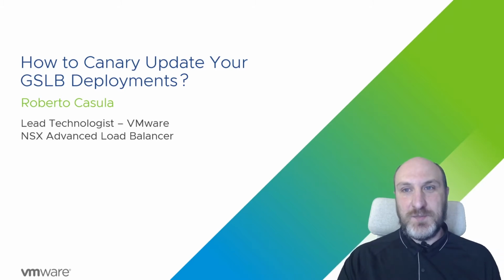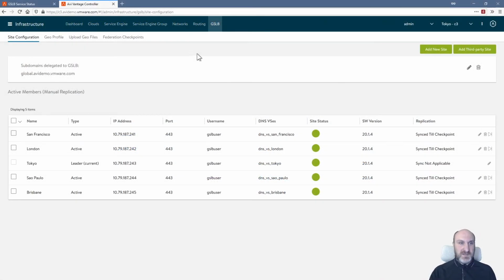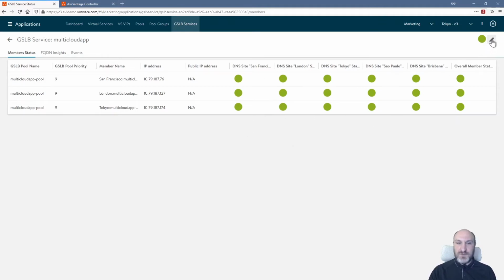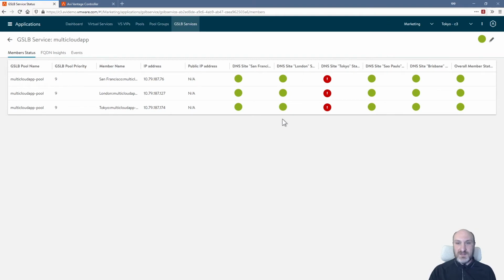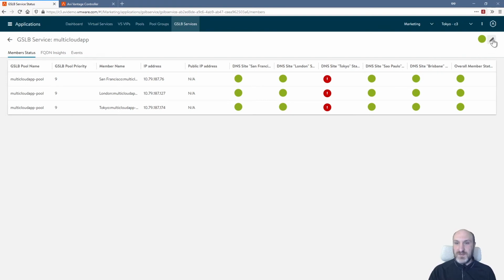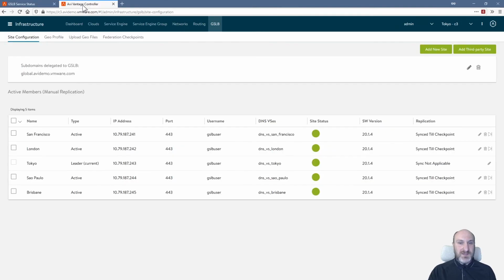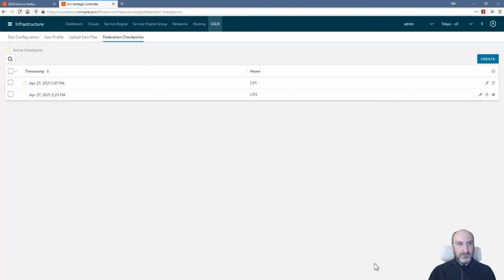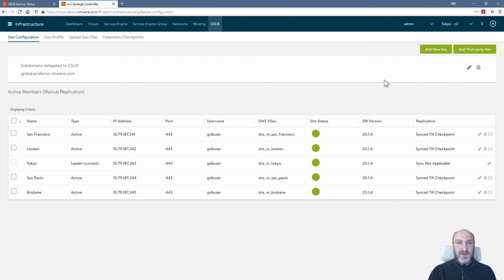How to Canary Update your GSLB Deployments?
Are you afraid of potential global app outage caused because of faulty GSLB config changes that automatically replicates across all sites? Learn how to proactively avoid this trap when deploying GSLB through enabling canary update feature.